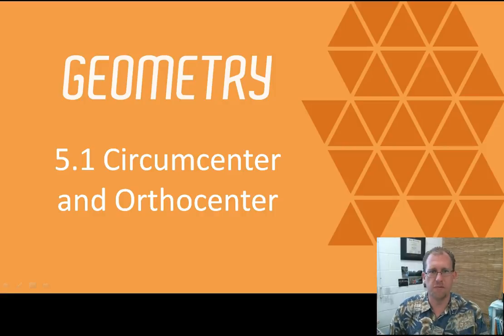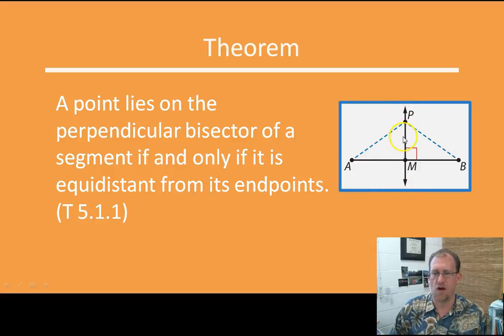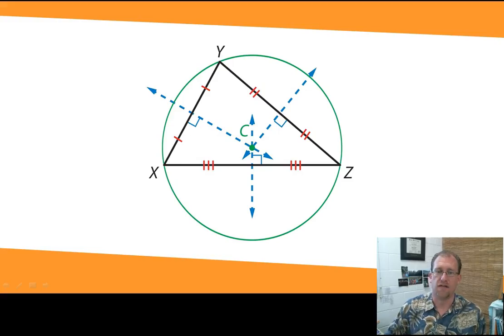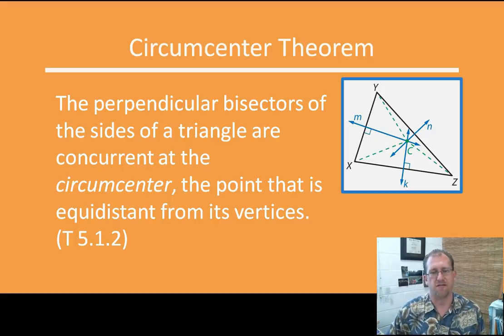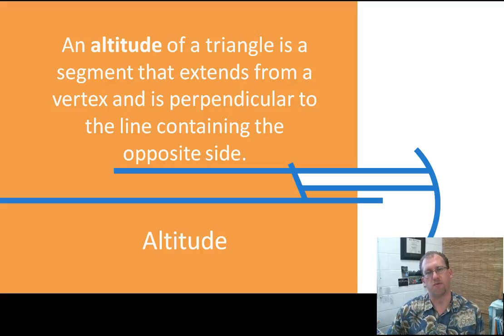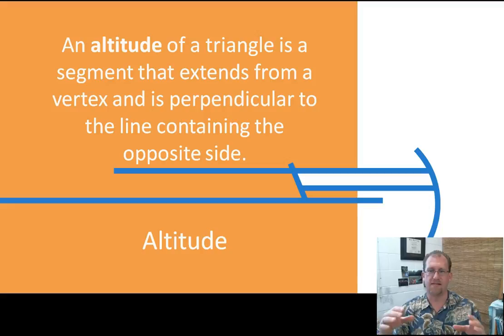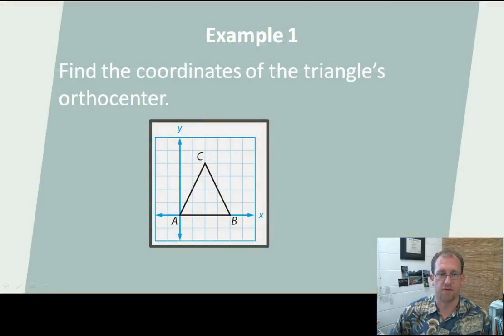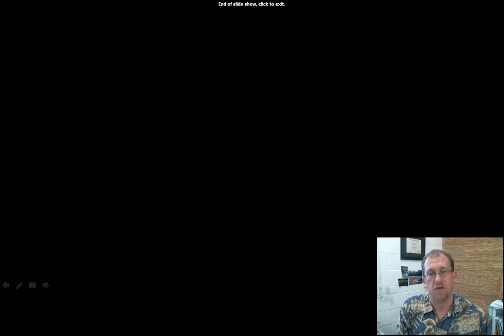Circumcenter and Orthocenter, BJU Press Geometry 4th Ed, Lesson 5.1--CCCS Flipped Geometry #29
This is the first lesson of two focusing on finding the center of a triangle.  This discusses Circumcenter (the center of a circumscribed circle) and Orthocenter(the center of the triangle's altitudes.  Examples are given.